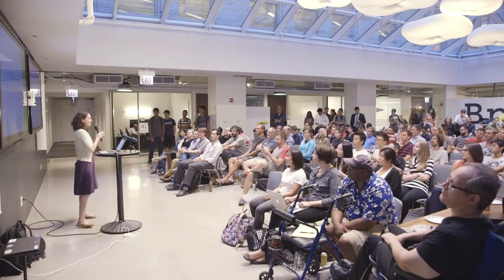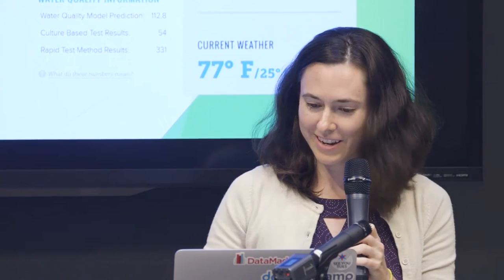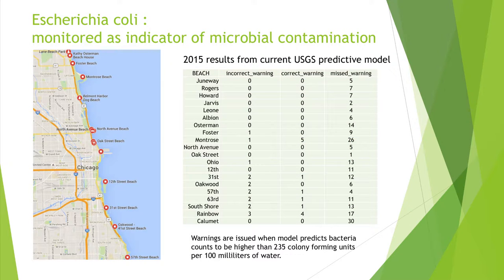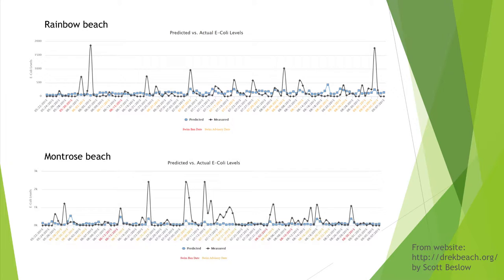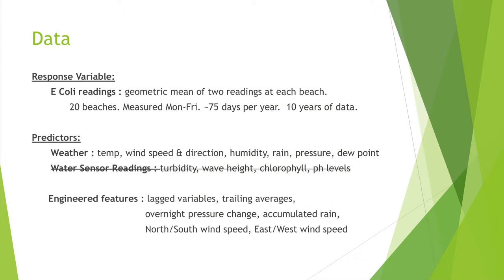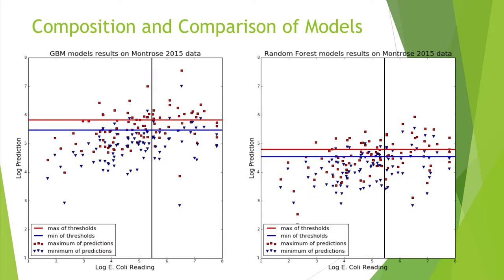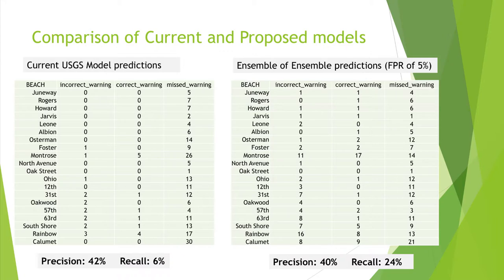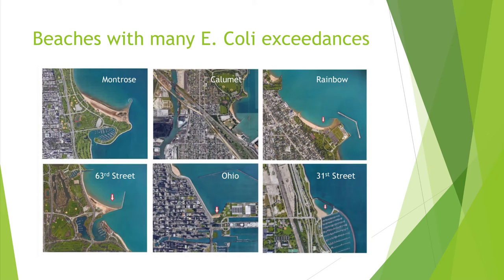Rebecca Jones: Predicting E. Coli Exceedances on Chicago Beaches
Results and reflections on collaborative data science project. A brief look at how the model we built through Chi Hack Night can improve on the City of Chicago's current warning system for E. Coli exceedances.

On July 19th 2016, we heard from 9 members of Chi Hack Night about what they’ve done at or learned from our group.